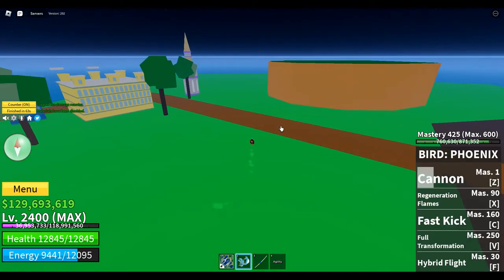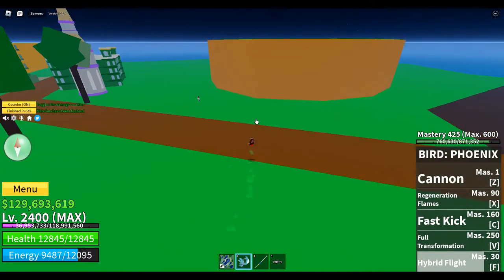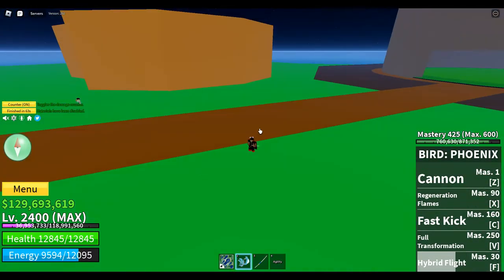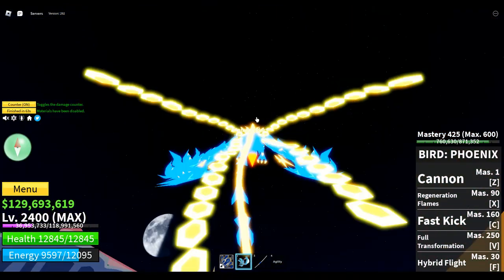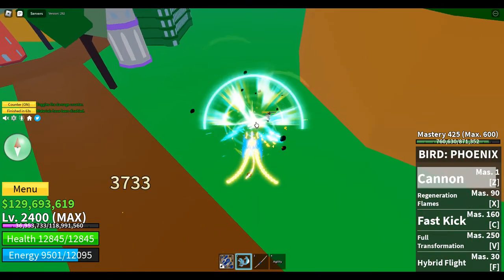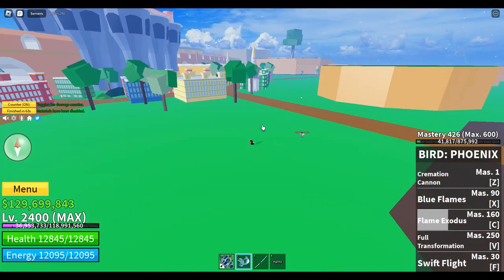PHEONIX V1 REVAMP UPDATE 17.3 (BLOX FRUITS)